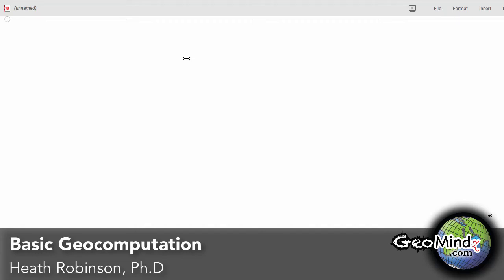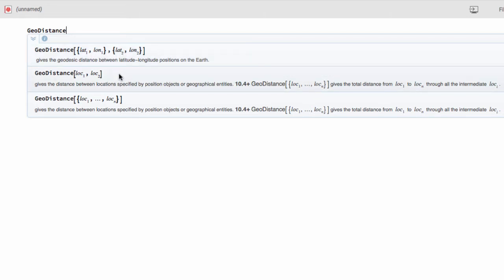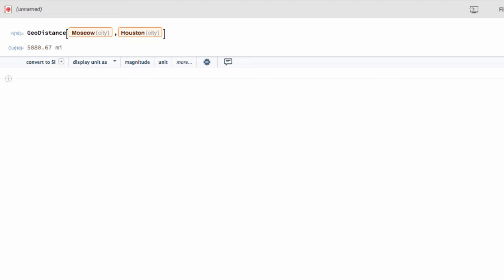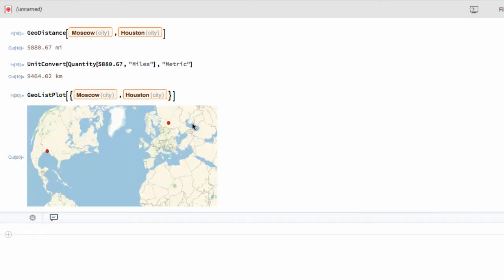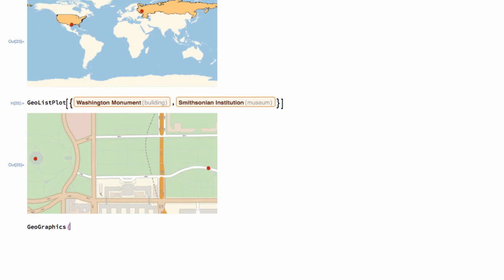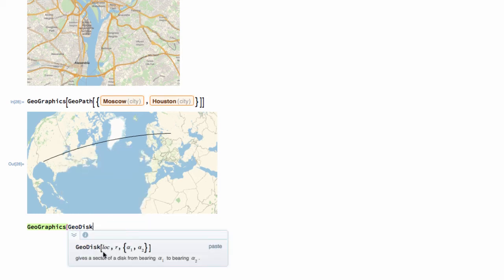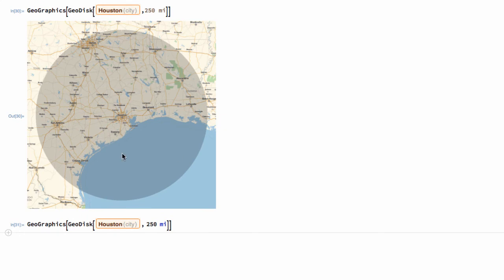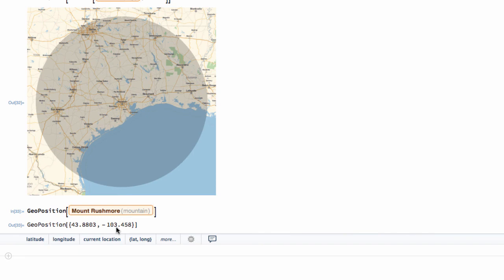Basic Geocomputation - The Wolfram Language for GIS Programming and Analysis (5/11)